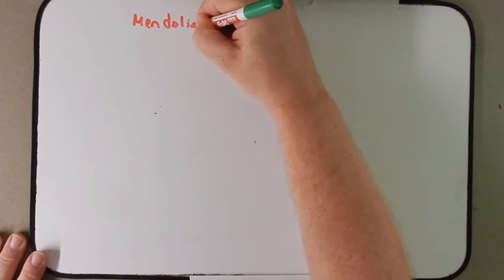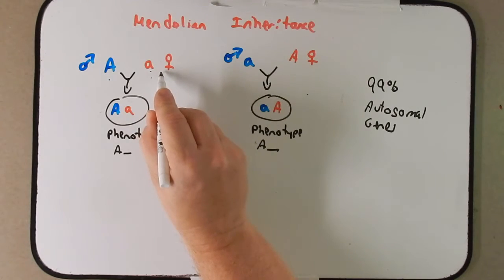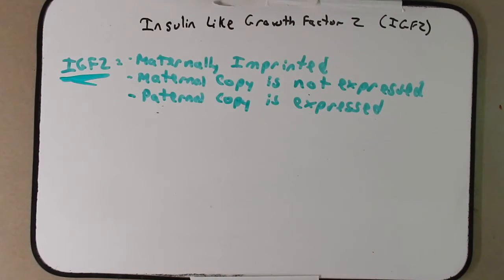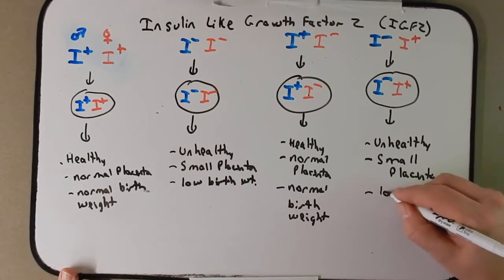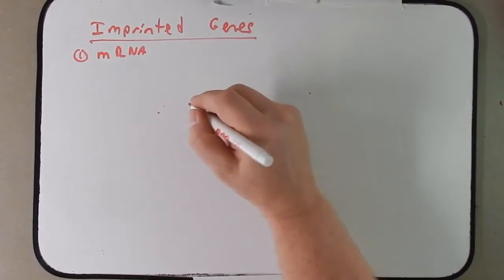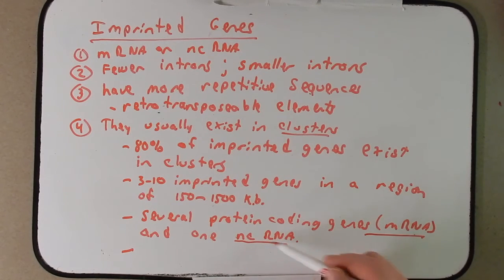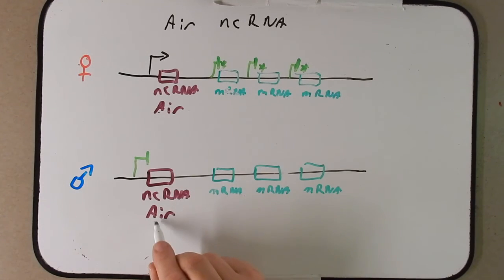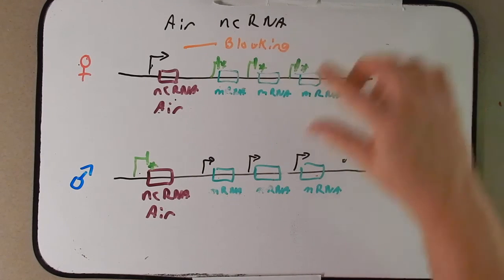Day 15 Podcast Imprinting I